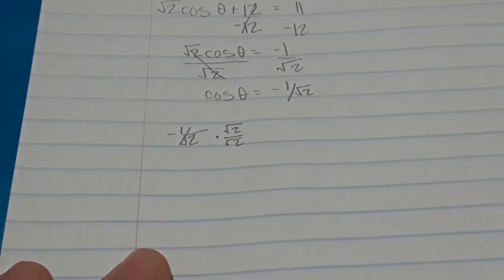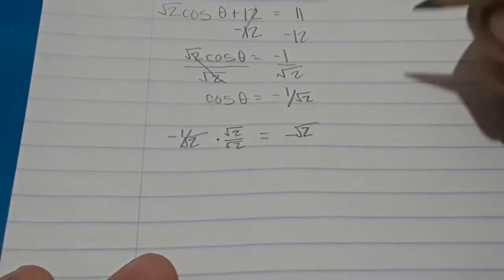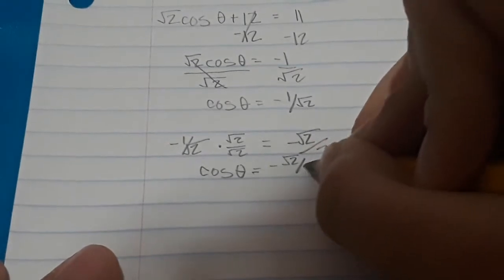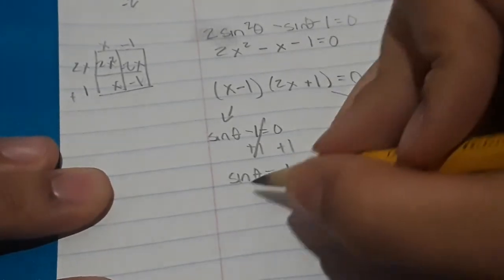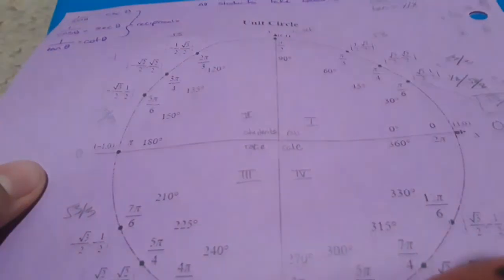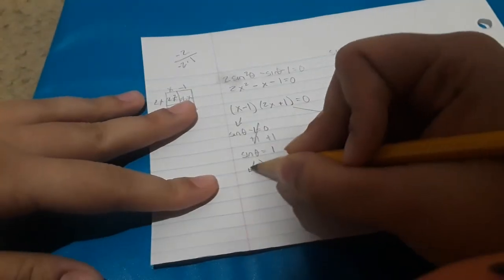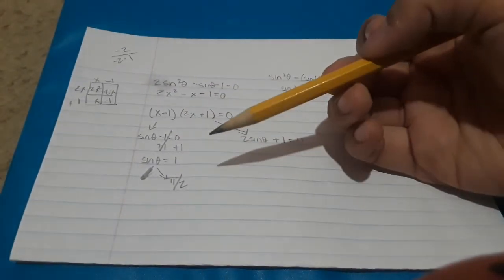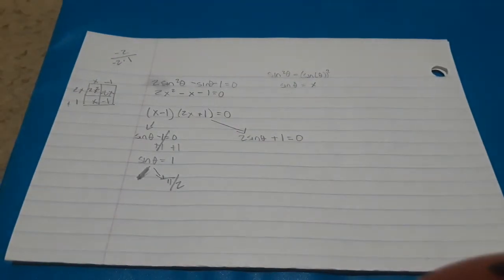How to get sin,cos, or tan by itself in an equation!(Pre Calc Unit 7 Tutorial)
Howdy, yall! I hoped this video helped and provided clarification for those who are confused! I'm sorry about the in and out focusing and audio quality!
I didn't know the first video I was going to post on my new channel was going to be a math video! This is for Mr. Alexander's Pre Calculus classes!
Don't worry if you subbed to this channel for some gaming videos, that will come soon! But hey this channel is for us nerds and losers and sometimes we struggle with math!